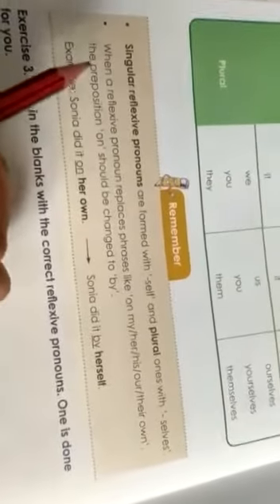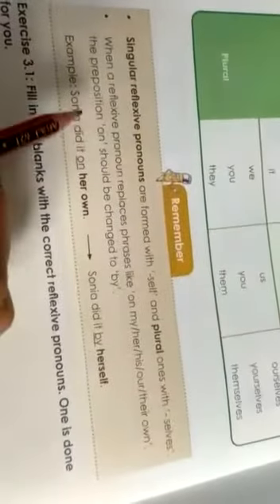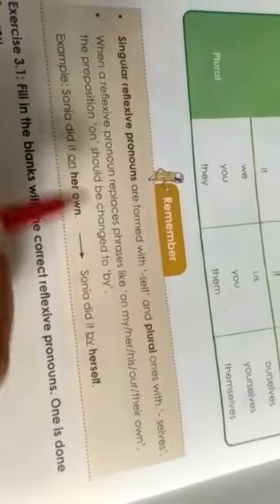English Class 3 Pronouns